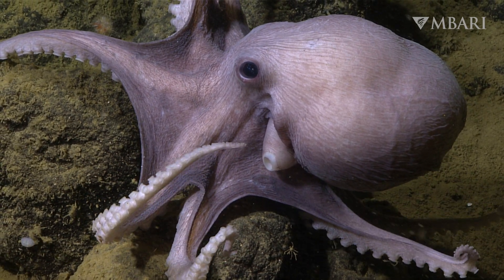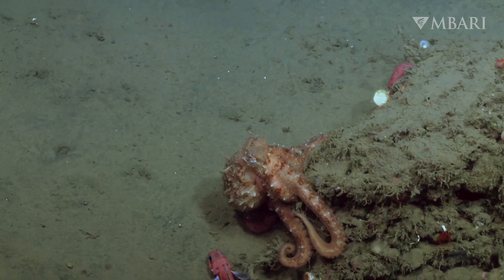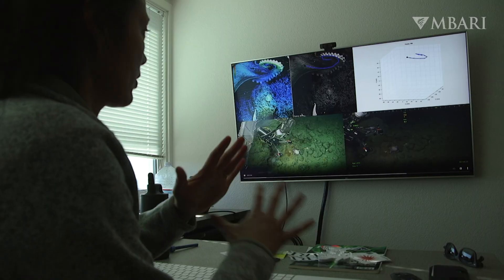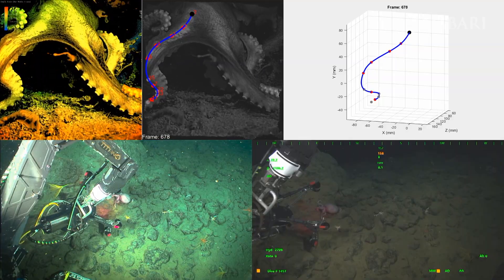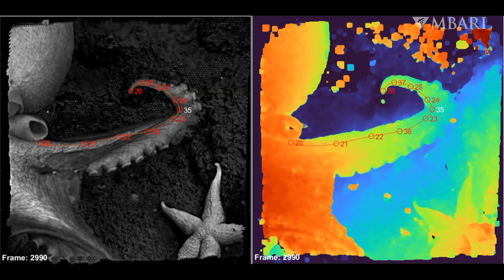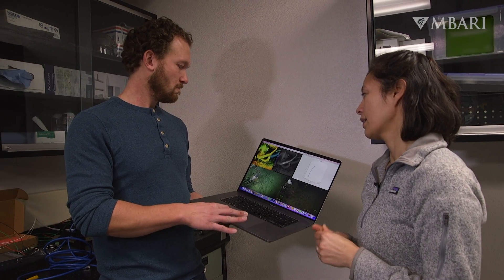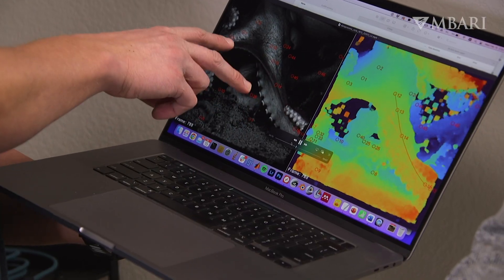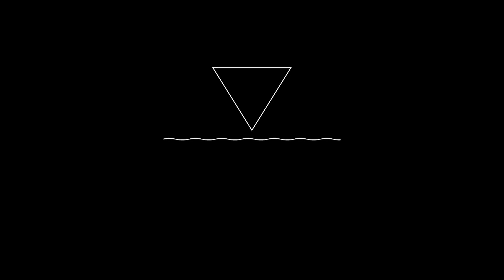Innovative tech reveals new insights about deep-sea octopus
Innovative MBARI technology reveals new insights about deep-sea octopus and opens the door for future bioinspired robots.

Imaging technologies are helping answer fundamental questions about marine life. The EyeRIS camera system developed by MBARI’s Biopinspiration Lab collects near real-time three-dimensional visual data about the structure and biomechanics of ocean animals.

By outfitting one of MBARI’s robotic submersibles with EyeRIS, MBARI Principal Engineer Kakani Katija and a team of researchers were able to observe deep-sea pearl octopus as they crawled across the rugged rocky terrain of the famous Octopus Garden offshore of Central California. The 3D visual data they collected has provided important new insights about octopus locomotion that can open the door to designing exciting new octopus-inspired robots and other technologies in the future.

Developed with support from the Gordon and Betty Moore Foundation, EyeRIS is a game changer for studying biomechanics of marine animals in their natural environments.

Research Publication:
Katija, K., C.L. Huffard, P.L.D. Roberts, J. Daniels, J. Erickson, D. Klimov, H. Ruhl, and A.D. Sherman. 2025. In situ light-field imaging of octopus locomotion reveals simplified control. Nature.

Video credits:
Producer/editor: Kyra Schlining
Script: Raúl Nava, Kyra Schlining
Science advisors: Kakani Katija, Crissy Huffard
Narrator: Kakani Katija
Production team: Joost Daniels, Kakani Katija, Larissa Lemon, Raúl Nava, Nancy Jacobsen Stout, Susan von Thun